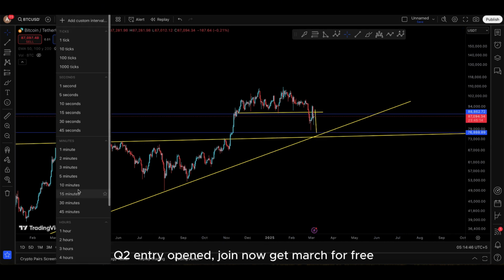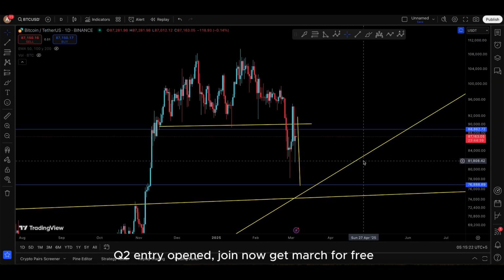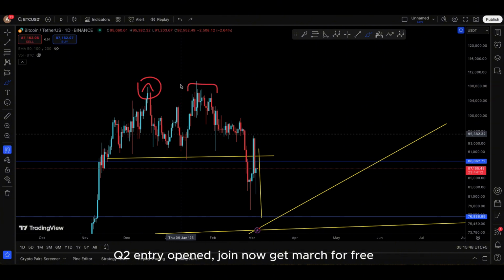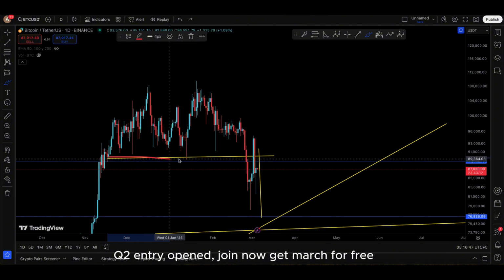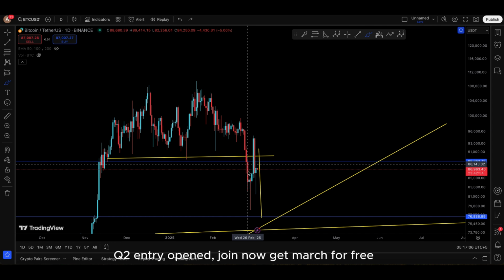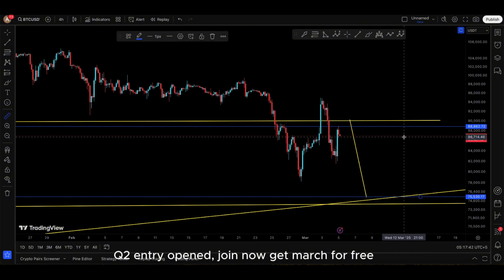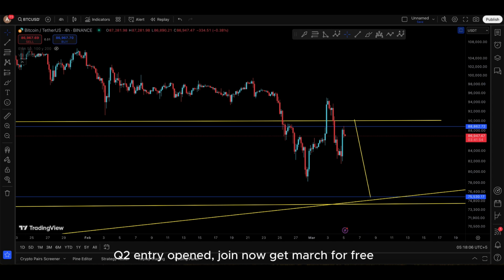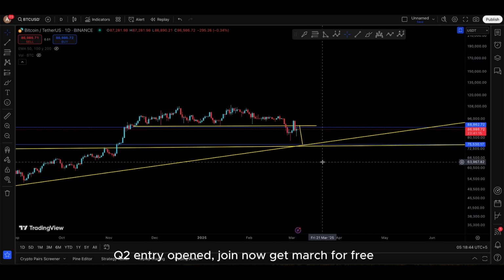BITCOIN TECHNICAL ANALYSIS [ ADAM AND EVE EXPLAINED ! ]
BITCOIN UPDATE FOR 18 APRIL 2024